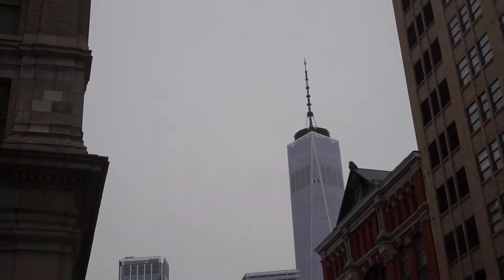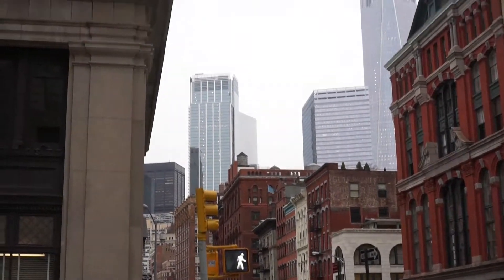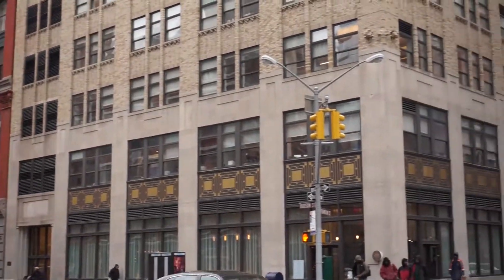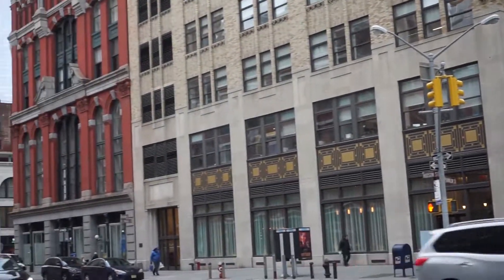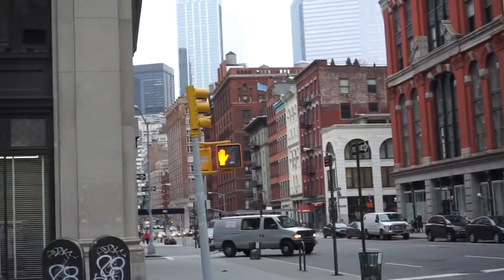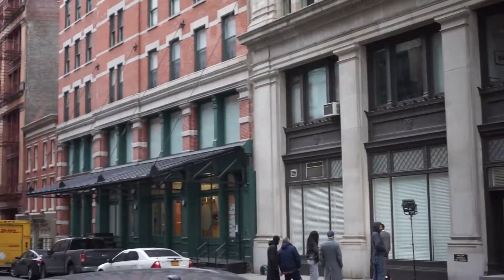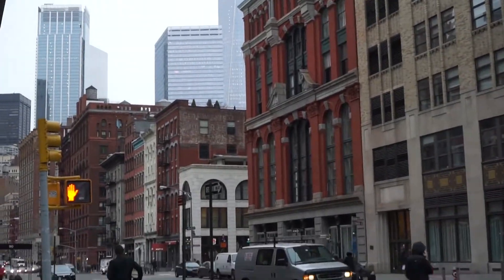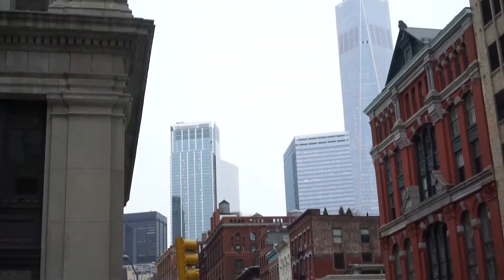Views of Lower Manhattan in New York from the intersection of Franklin Street and Hudson Street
Views of Lower Manhattan in New York

Franklin and Hudson Streets in Soho